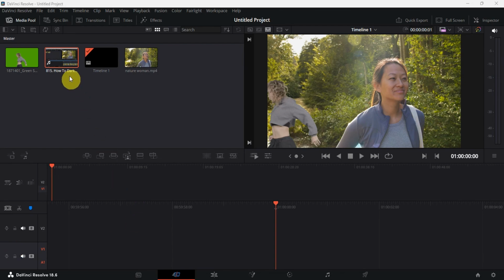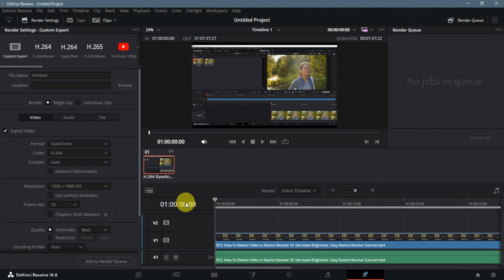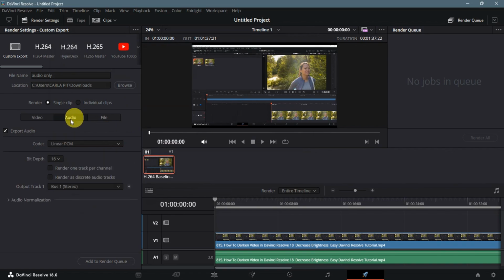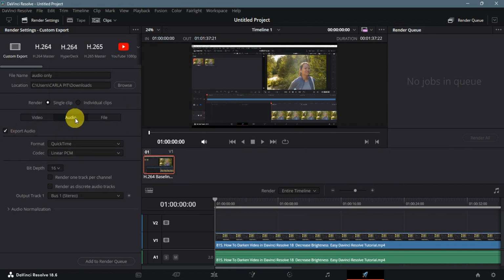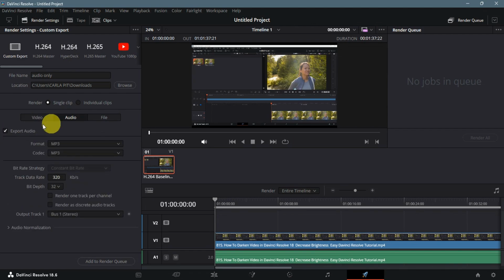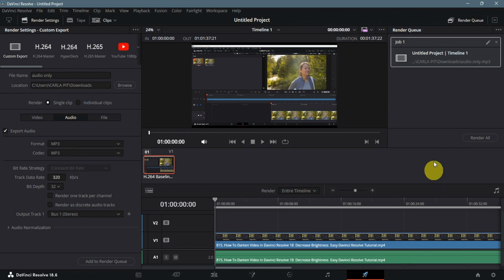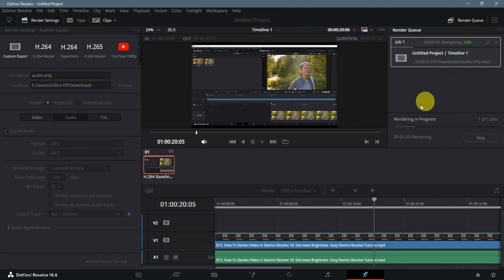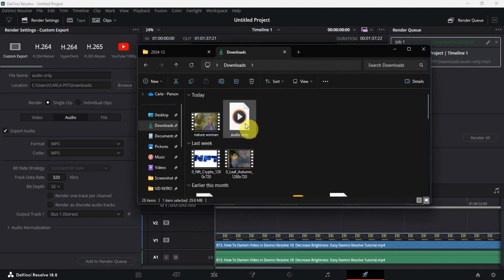How To Export Audio Only in Davinci Resolve 18 | Extract Audio Davinci Resolve | Davinci Tutorial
Easily export audio only from your video using DaVinci Resolve 18 with this quick and practical tutorial designed for creators of all levels.

In this video, you'll learn how to extract just the audio from your project—perfect for creating podcasts, voiceovers, soundtracks, or repurposing your content for different platforms. This method works great whether you’re using DaVinci Resolve for editing YouTube videos, interviews, or music clips. No plug-ins or complex settings—just a few simple steps to get clean audio output.

Got something specific you want to learn? Drop it in the comments!